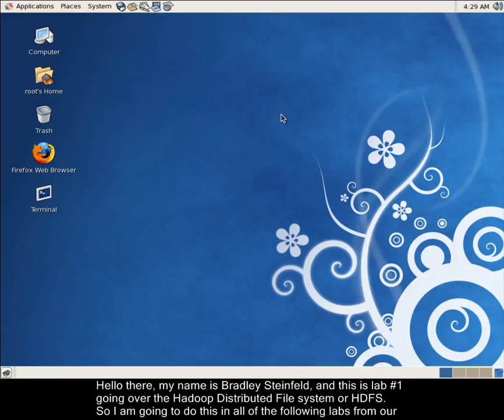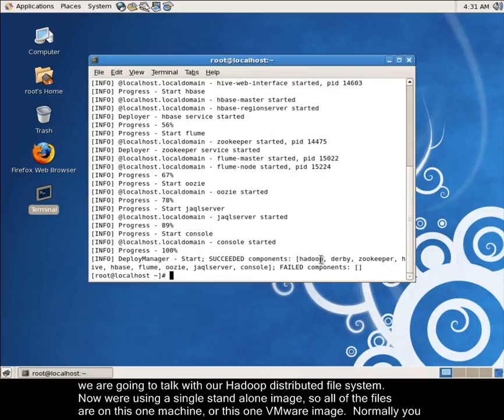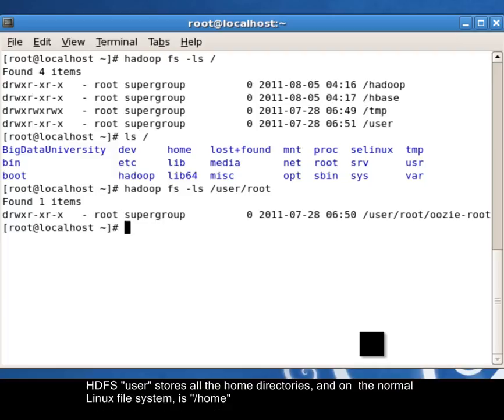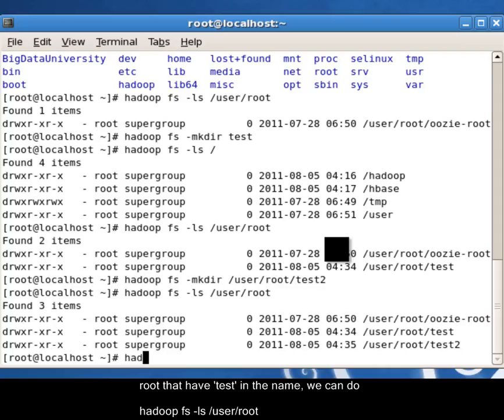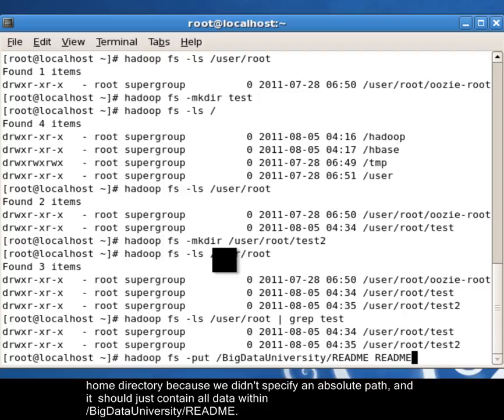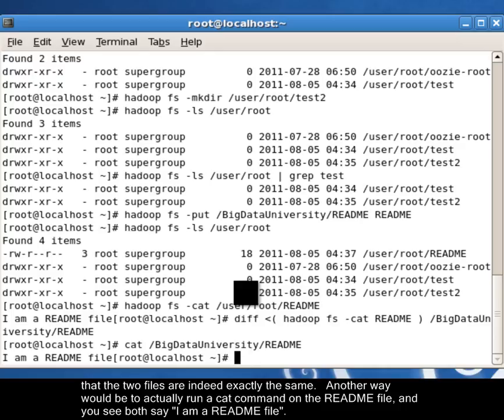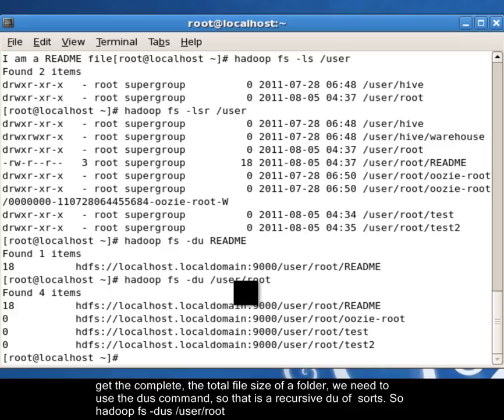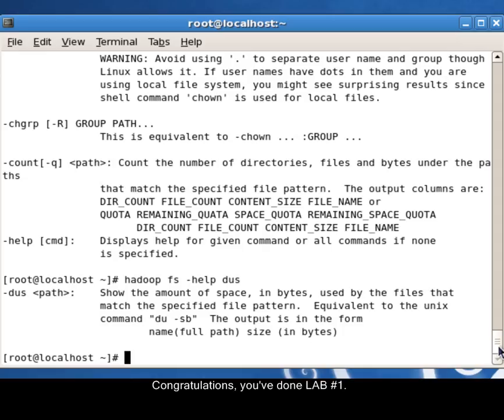PIG HIVE Lab1